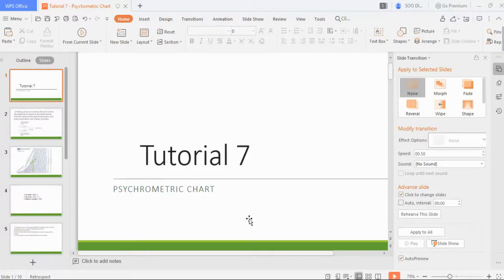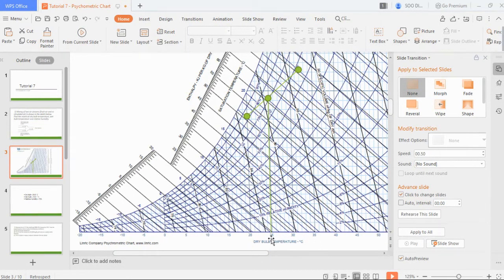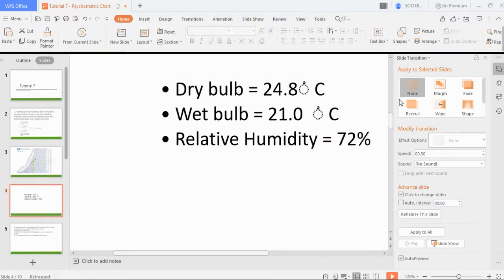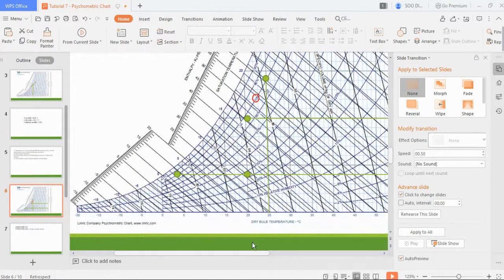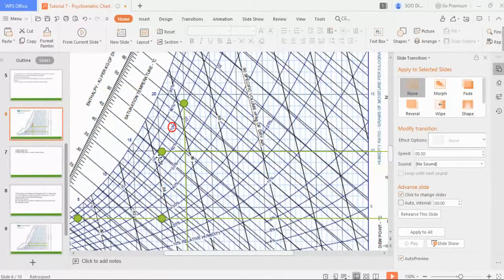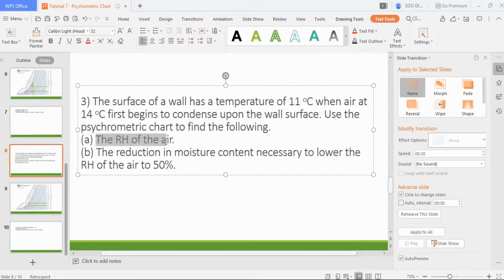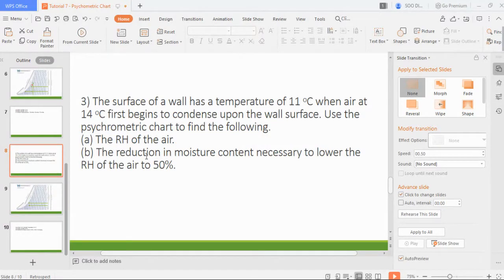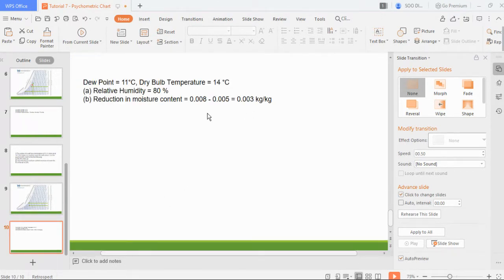BSS 1 - Tutorial 7